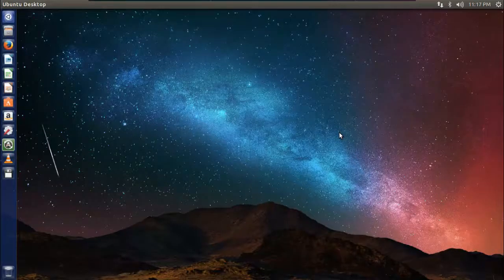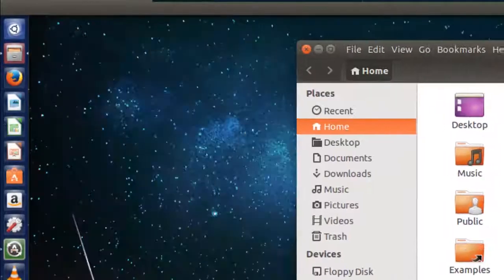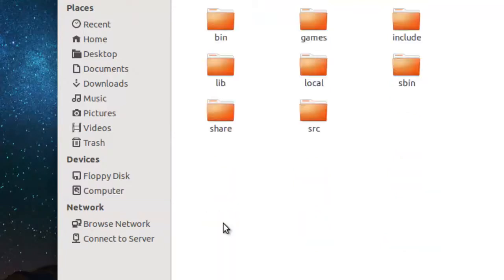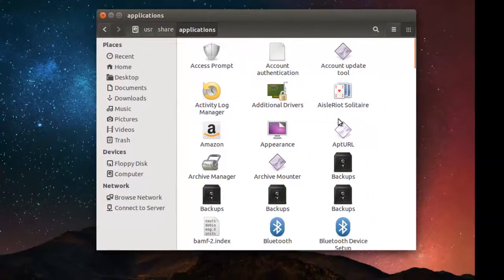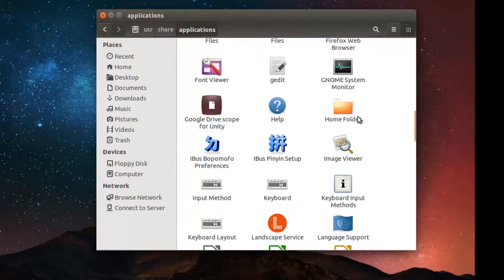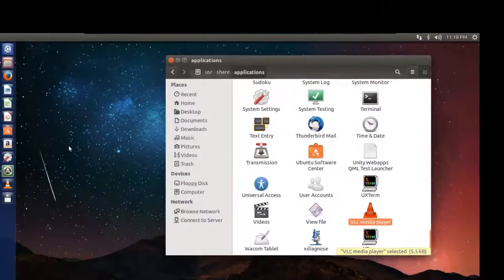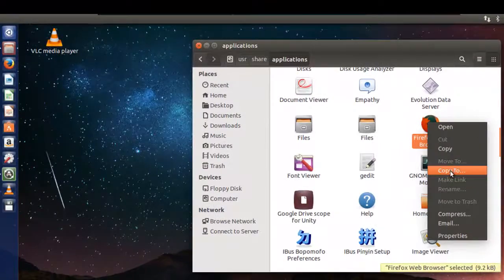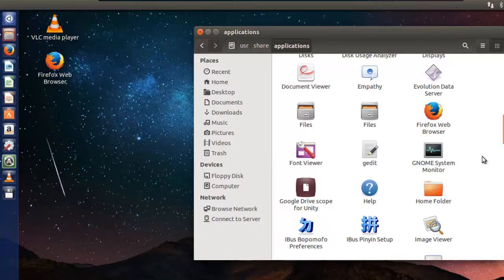How to Create Shortcuts on Desktop in UBUNTU 14.04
Simple drag and drop method doesn't work on the latest Ubuntu versions. so this short video explains how to create shortcuts on desktop in Ubuntu 14.04 or any other versions of Ubuntu operating system.